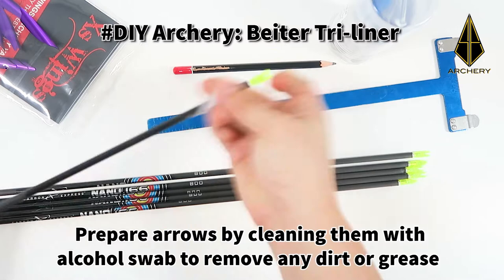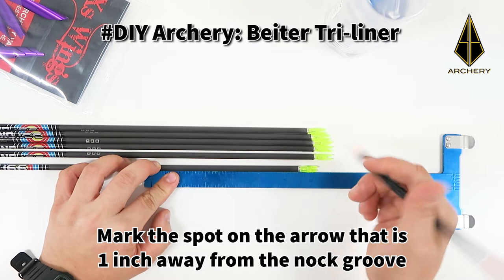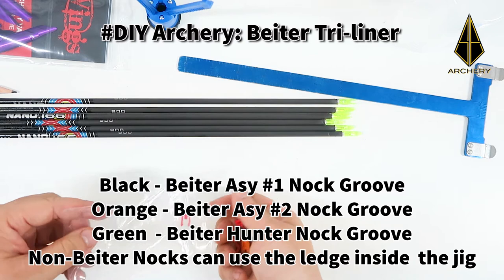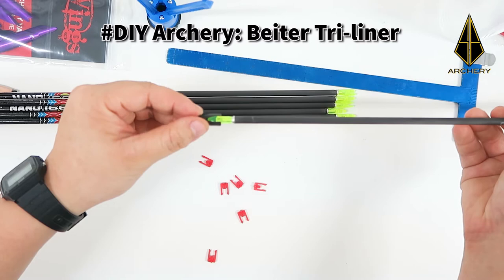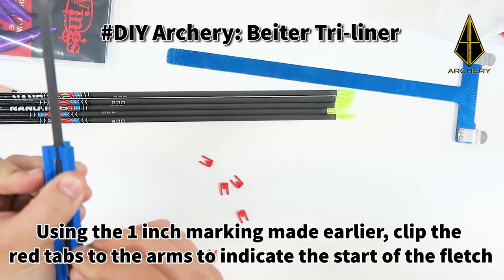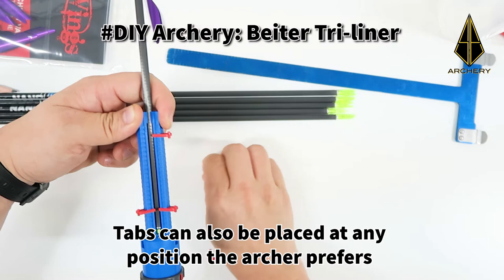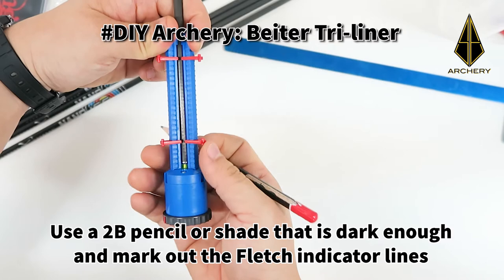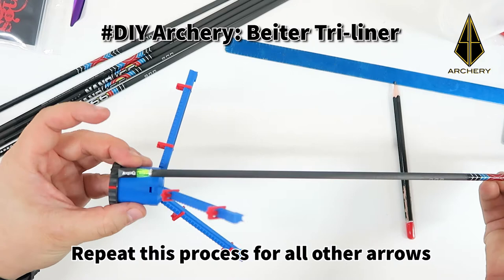Using the Beiter Triliner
This video is on how you can use the Beiter Tri-Liner to add fletch lines indicators on to your arrows.

Tools used:
1. Beiter Triliner
2. T-ruler
3. Arrows
4. Pencil (preferably 2B, or any shade that you can see)
5. Alcohol swab (ideal but optional, can use wet tissue too)
6. fletches (optional)
7. Tissue